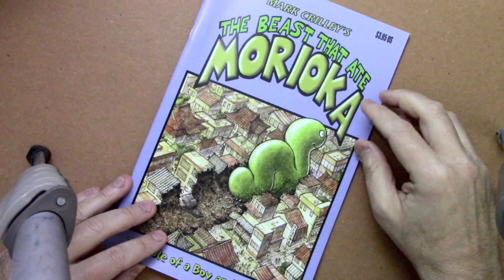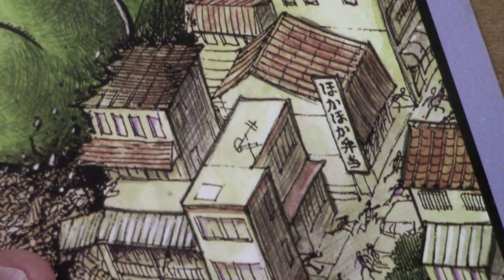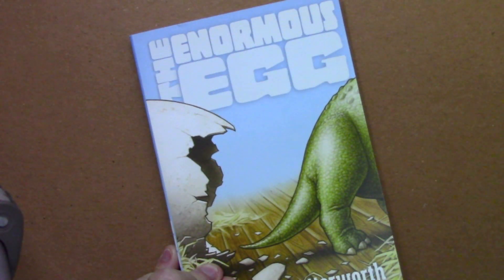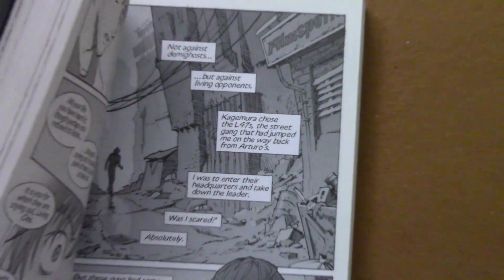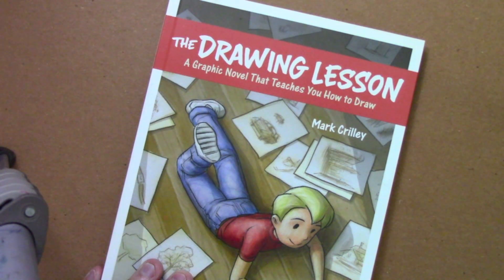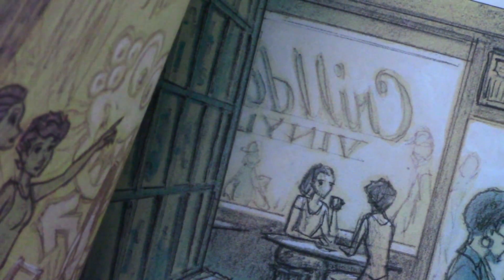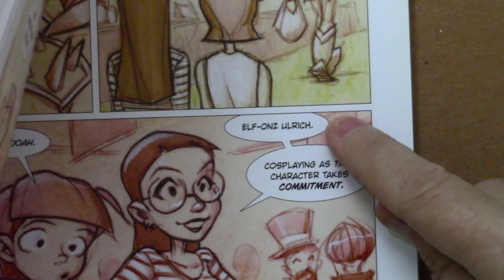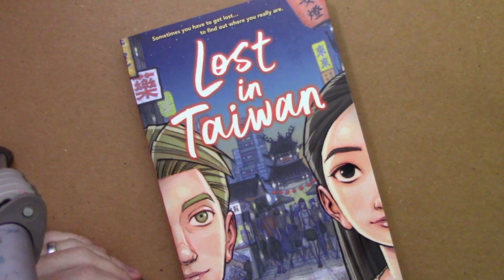Top 10 Easter Eggs Hidden in My Comics!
MY ETSY SHOP